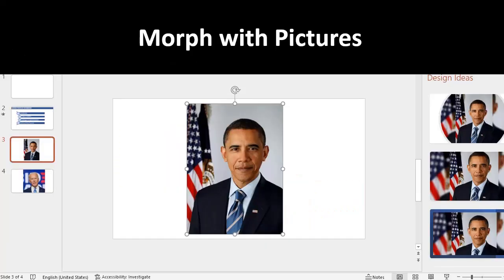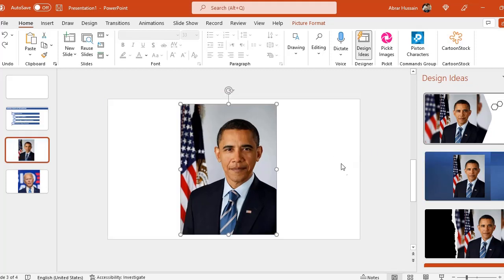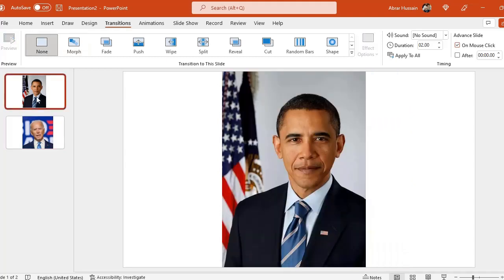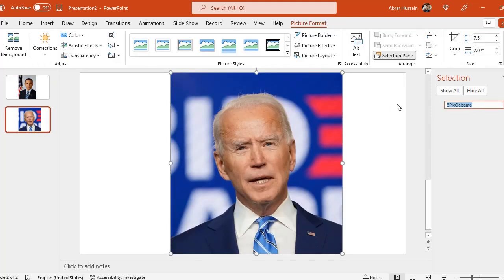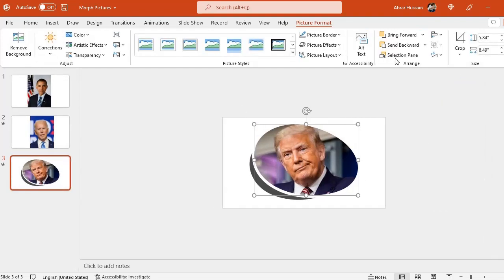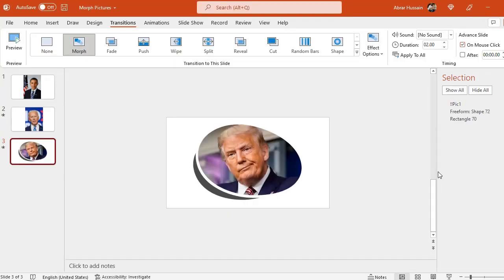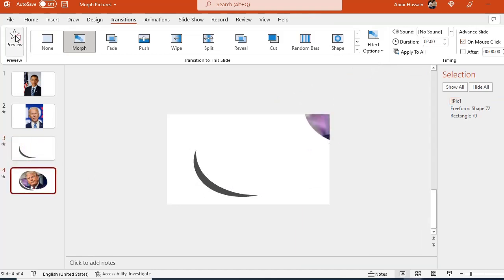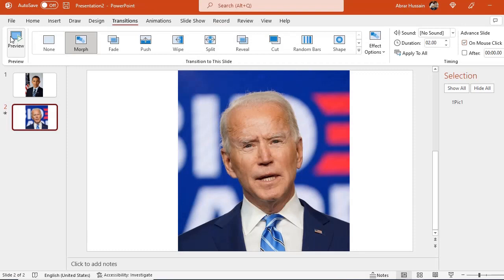PowerPoint Morph with Pictures, Animation of Pictures. Playing with Pictures and Videos in PPT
Here is how to play, animate pictures and videos in PowerPoint. Morph with Pictures.

1. Basic of Excel
2. Basics of Data / Data entry and Databases in Excel (Validations)
3. Basics of Data Analysis via Excel (Basics Formulas)
4. Advance level of Data Analysis via Excel (Advanced Formulas, discover more about your data, spot trends & patterns in data)
5. Analysis with Pivot Table (Slicers and Timelines)
6. Conditional Formatting

Upcoming Tutorials
1. Conducting Research and Studies
2. Interpretation of data and Reporting
3. M&E
4. Result Based Management /Monitoring (RBM)
5. MS Word,
6. Online data collection tools like KOBO, SurveyCTO and more
7. SPSS